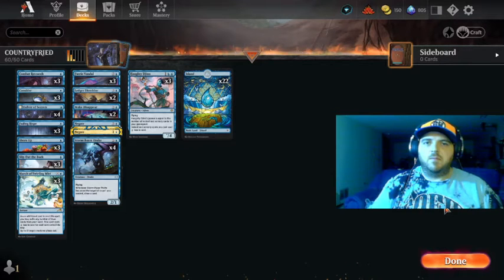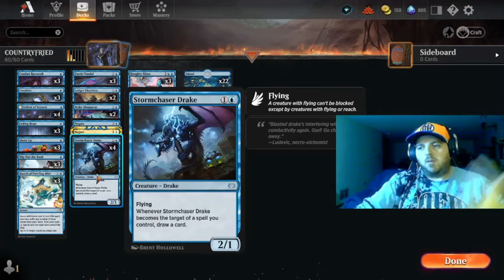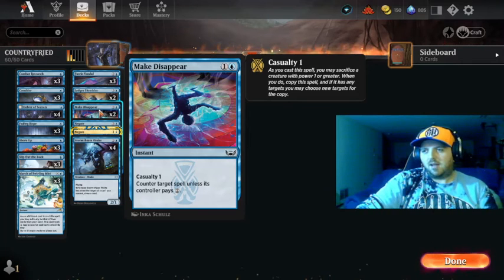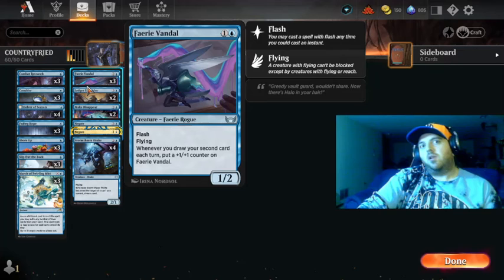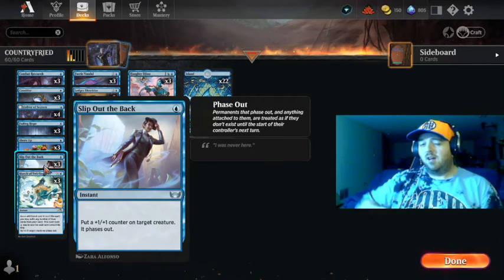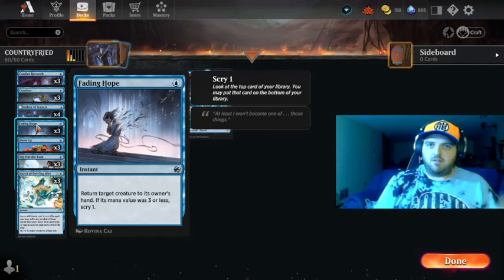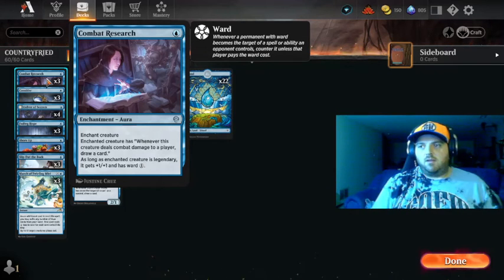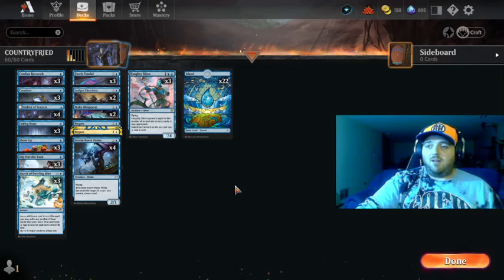Mono Blue Flyers With Haughty!!!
This weeks deck I got from CountryFried from the It Resolves channel. This was quite fun to play with. Hopefully I will be able to beat my brother with this one.